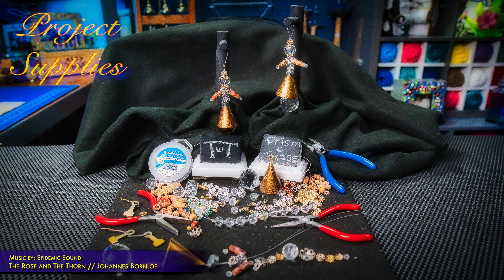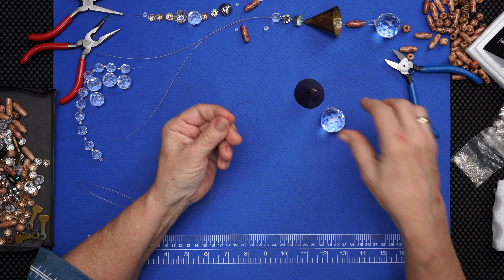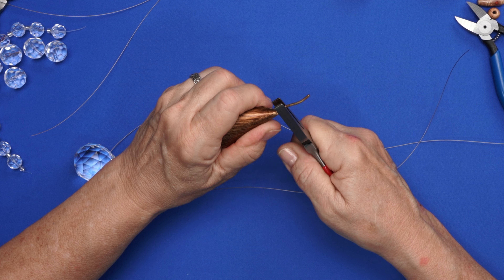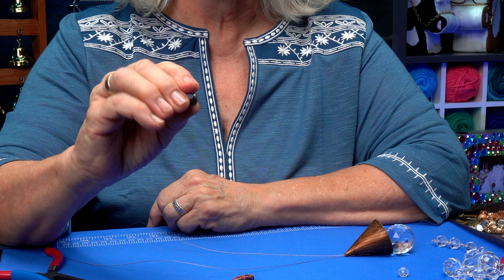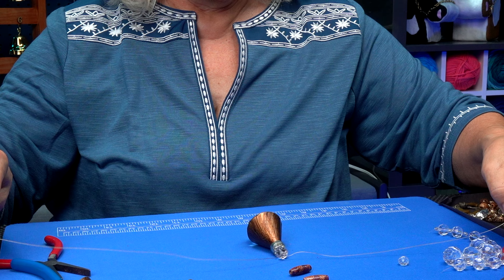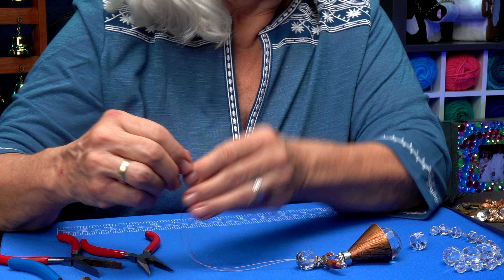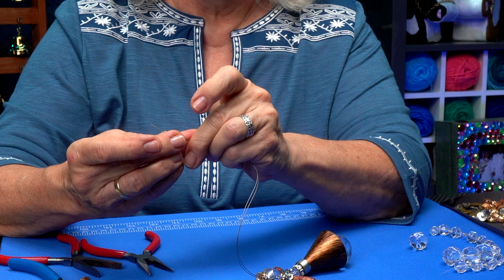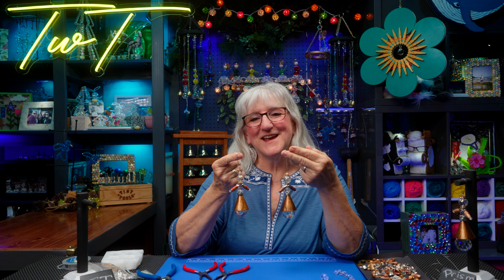How to Make a Brass & Prism Sun-Dancer, Easy Project, Sun Catcher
Brass & Prisms Crystal Dancers are yet another beautiful original design by Tweek and she’s sharing it with you!  This simple DIY project brings the tinkle of the bell and the twinkle of a prism together for a delightful creative piece.  Tweek guides you step by step through the project.  Join her!

Brass & Prism Dancers - S3/EP24

0:00 - Intro
0:21 - Project Supplies
0:36 - The Design
1:35 - Modifying the Brass Bell
2:40 - Make Sure the Bell can Ring
4:00 - Assemble the Dancer's Body
4:50 - Install the Dancer's Arms
8:00 - Build the Shoulders
8:55 - Install the Dancer's Head
10:00 - Time for a Crown
11:00 - Add a Hanger
12:00 - The Completed Dancer
12:14 - Outro

Mailing Address:
48837